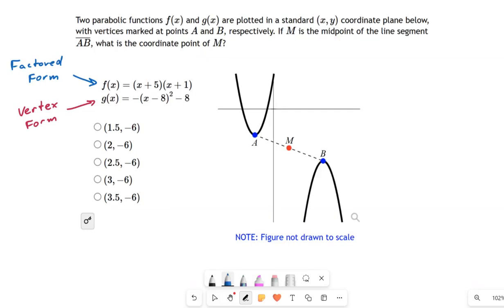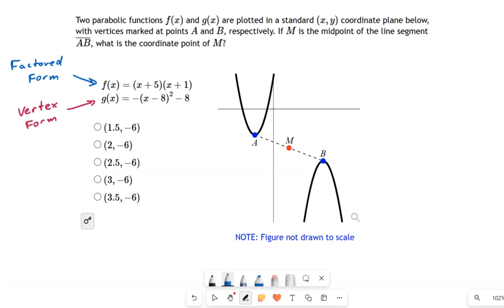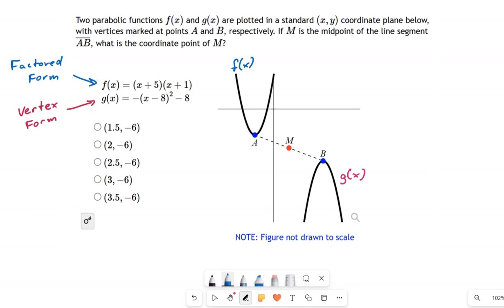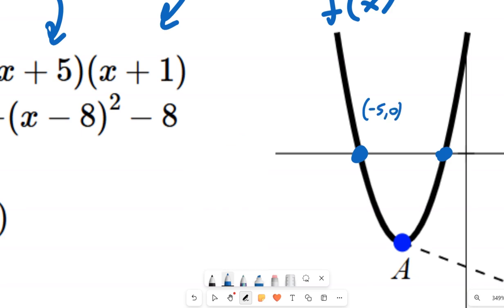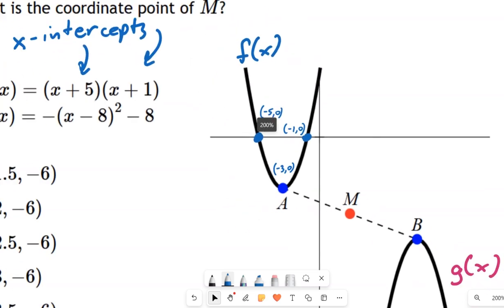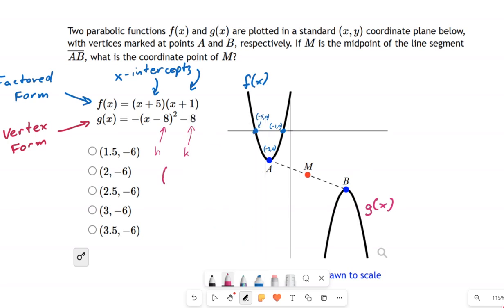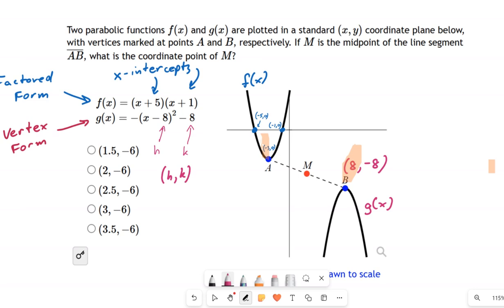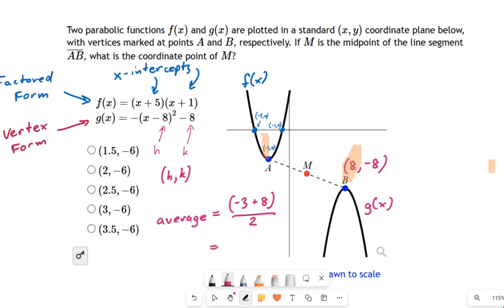Coordinate Geometry: Midpoints and Distance -- 6